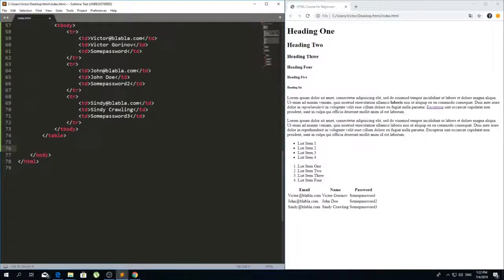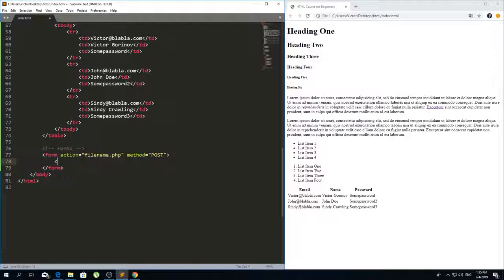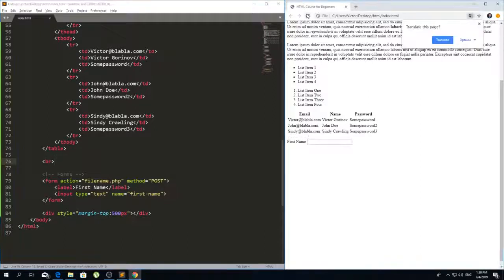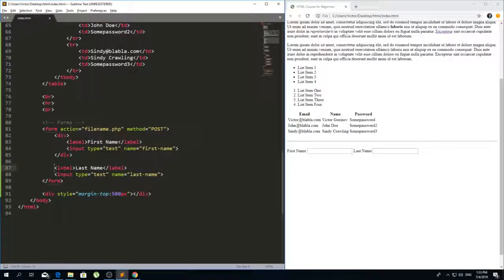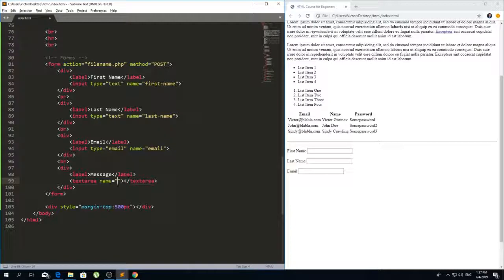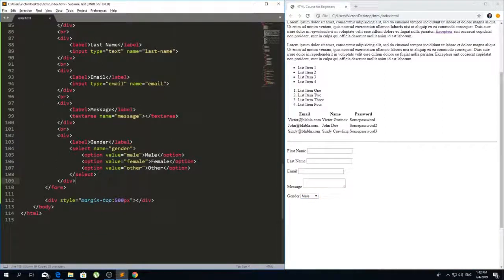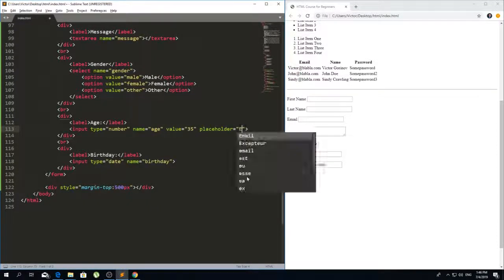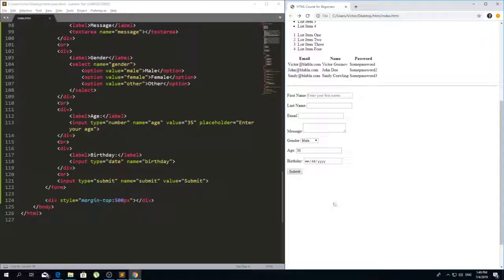Learn HTML5 Coding From Scratch Part 12 - Build Your Own Website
HTML and CSS are essential skills to have for a career in web development.
HTML is a markup language that is used developing web pages. CSS is a language responsible for layout and styling of the web pages.
In this course we will cover both languages from the scratch and by the end of the course you will be creating your own projects.